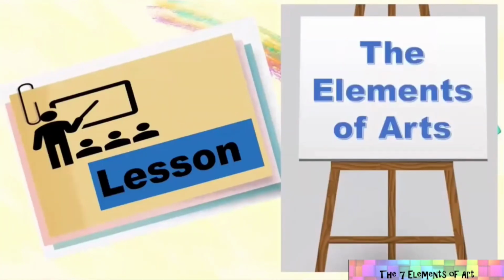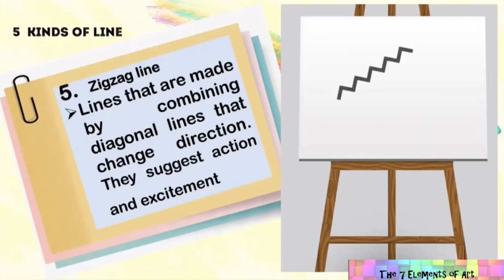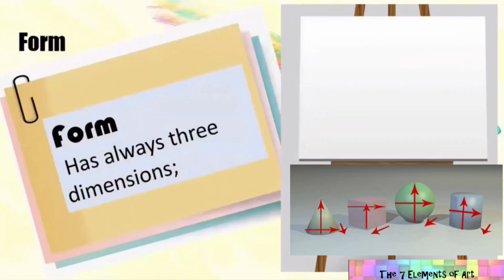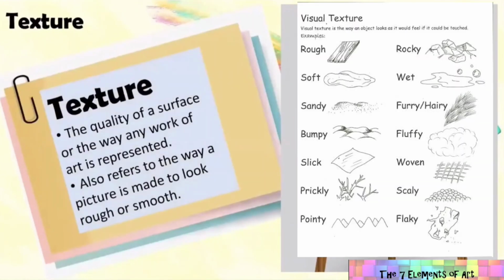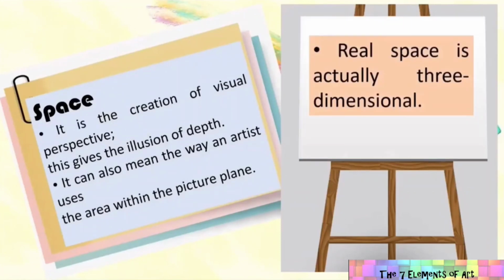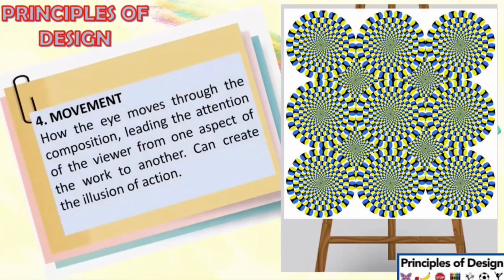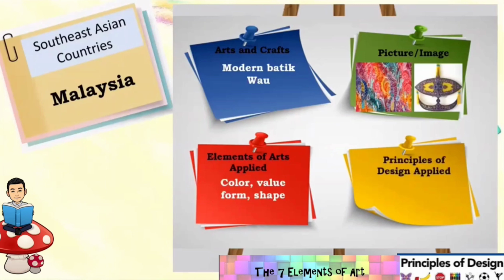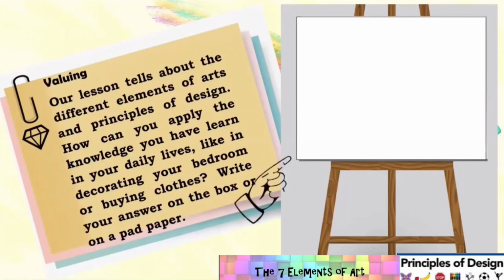Arts 8 Quarter 1 Module 1 (Elements of Arts and Principle of Design)